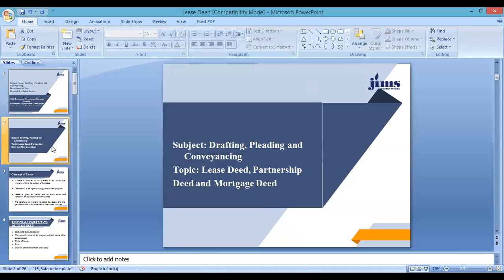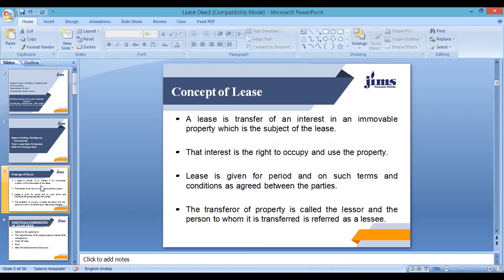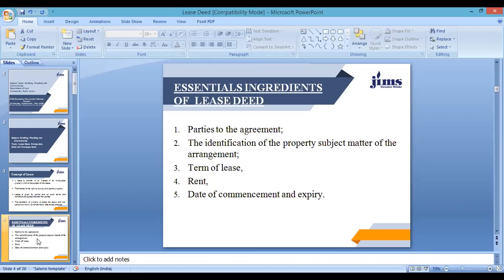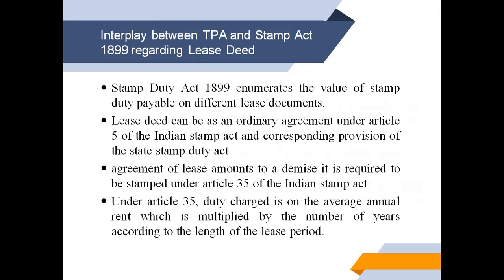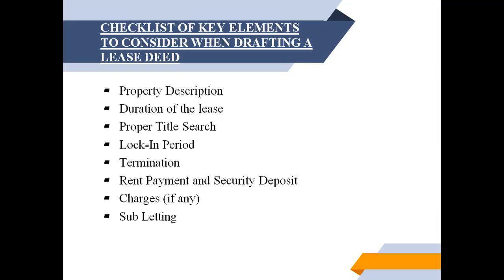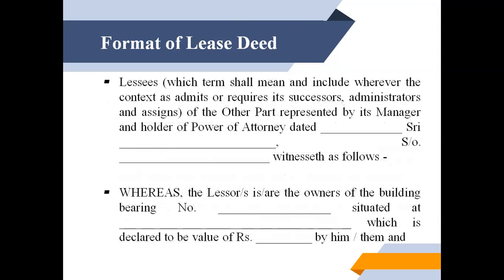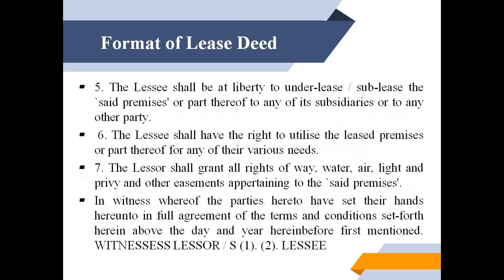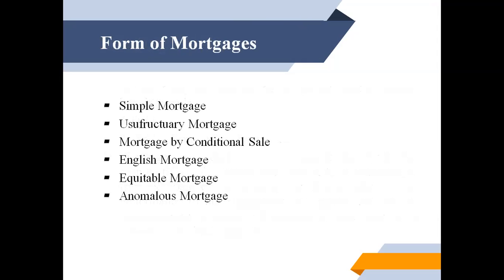Drafting of Lease Deed, Partnership Deed and Mortgage Deed